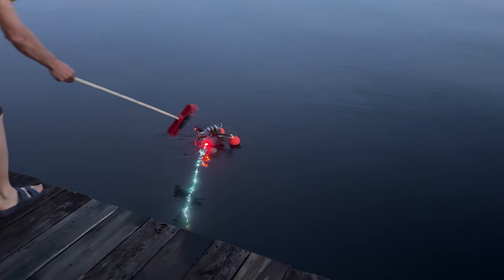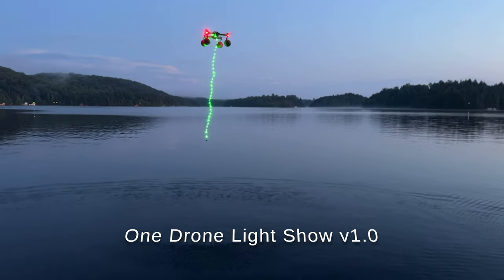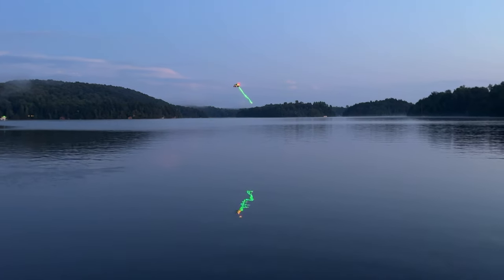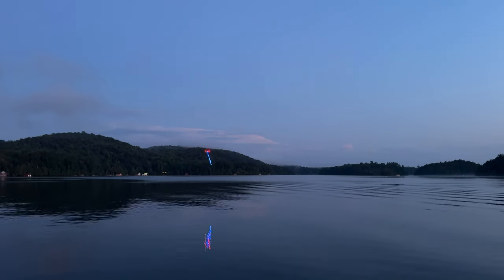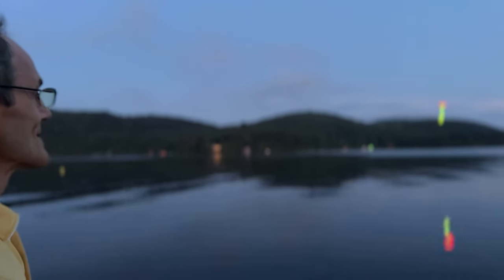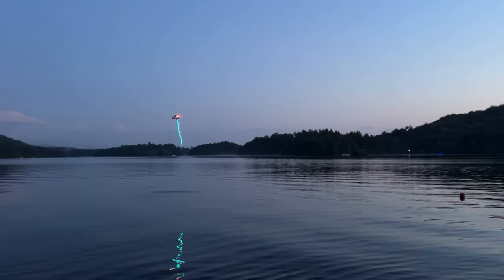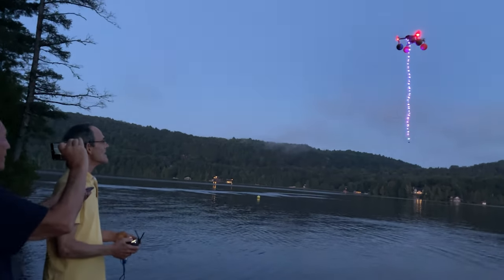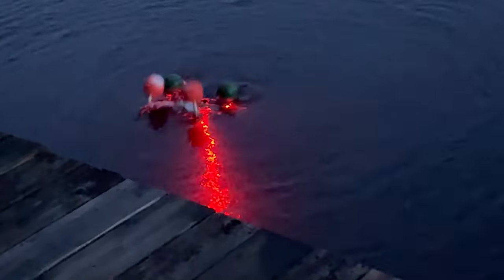One Drone Light Show v1.0 - a primitive 'creature of mass distraction'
We've all enjoyed large drone light shows, where hundreds of drones fly in formation, creating some of the most amazing 3D moving art in the known universe.. But...what is the likelihood that most of us who like to fly drones will ever own hundreds of them?  So...it comes to mind, what can we do with one drone with lights?  This is our first experiment, that almost had a disastrous ending.. enjoy 'One Drone Light Show' v1.0!